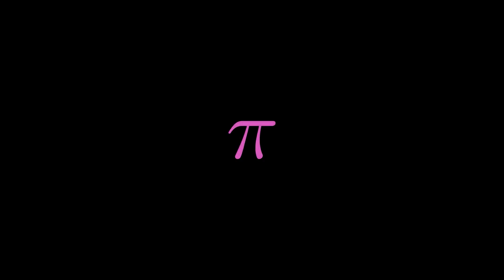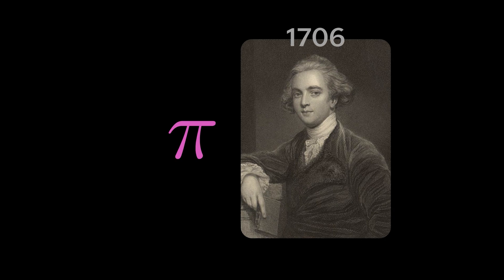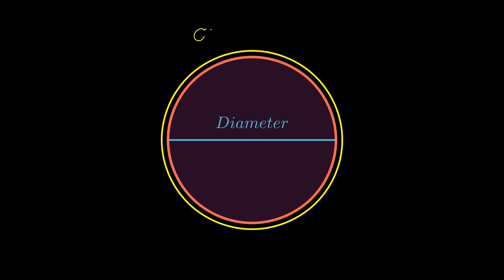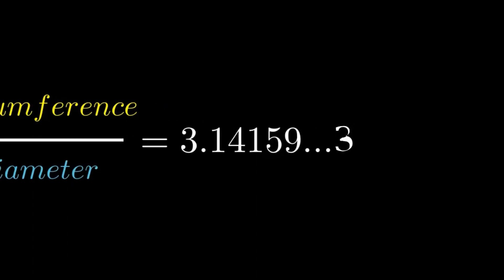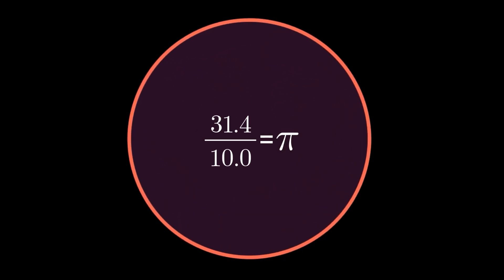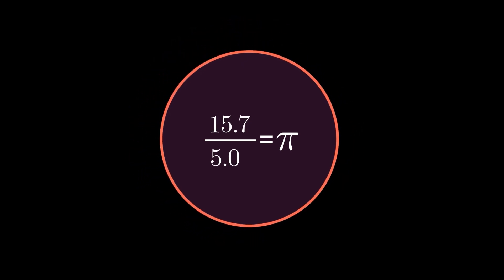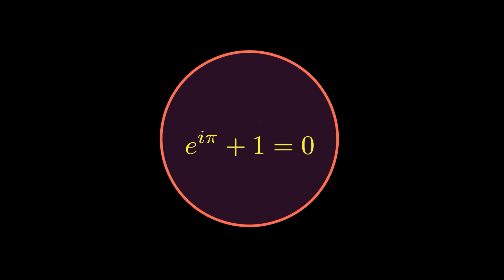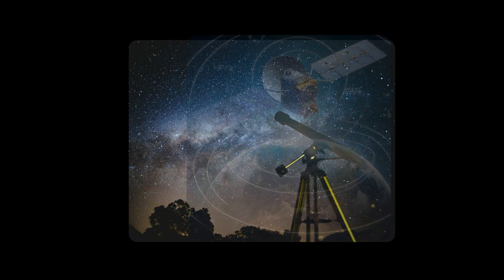Pi in 60 Seconds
📏 Pi (π) in 60 Seconds – Everything You Need to Know! 📏
In this short and fascinating video, we break down the famous mathematical constant π (pi) in just 60 seconds! Pi is an irrational number that represents the ratio of a circle’s circumference to its diameter, and it appears everywhere in mathematics, physics, and engineering.

Whether you're a math enthusiast, student, or just curious, this video will give you a quick and easy understanding of why pi is so important.

🔢 Key facts covered:
What is Pi (π)?
How is Pi used in real life?